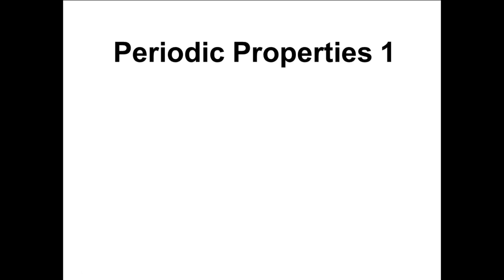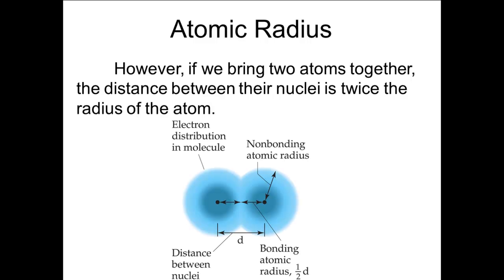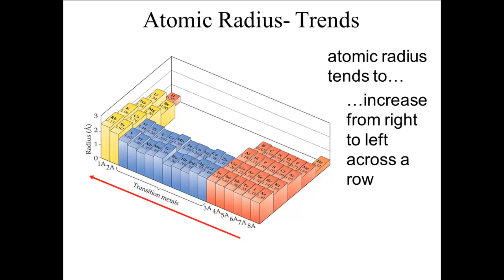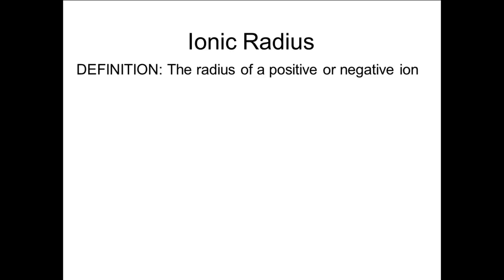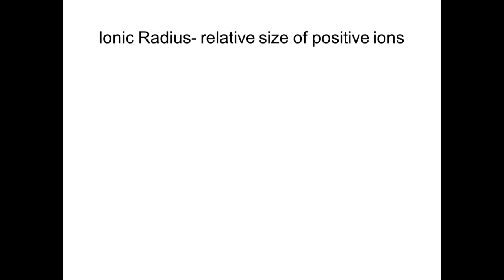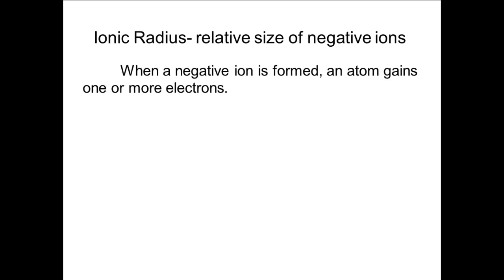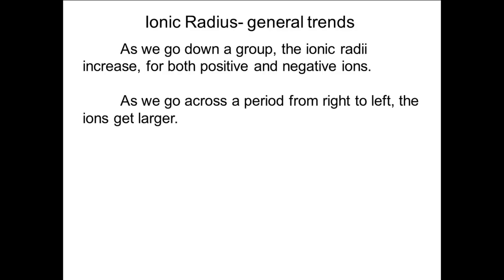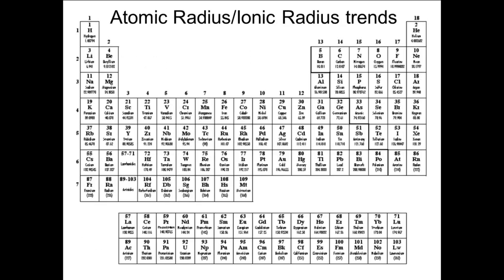Periodic Properties 1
A lesson about the general changes in atomic radius and ionic radius as we move across the periodic table